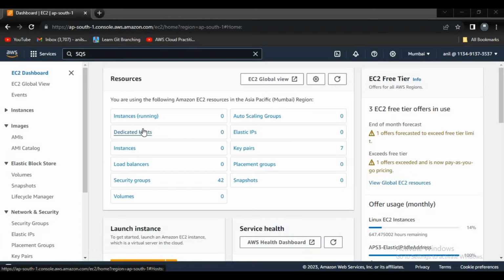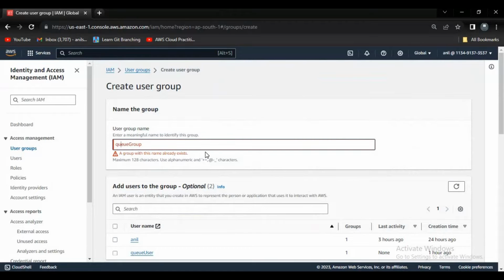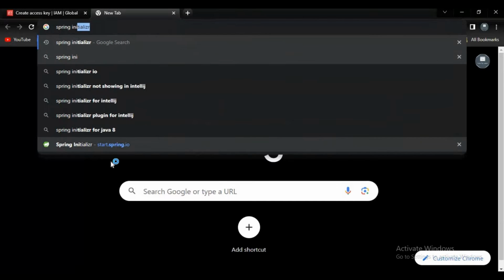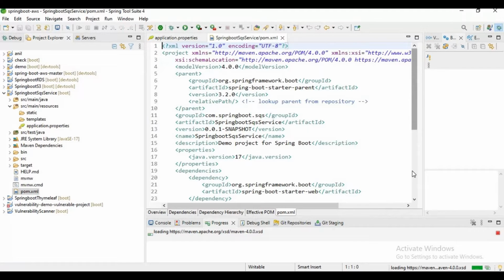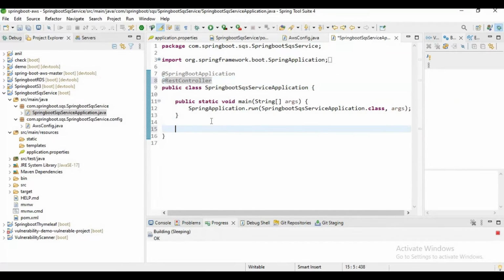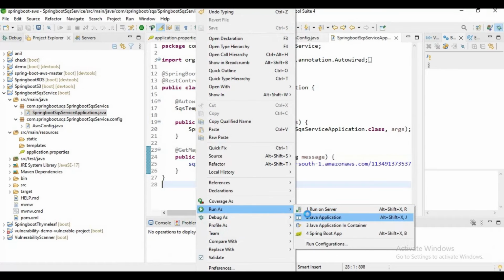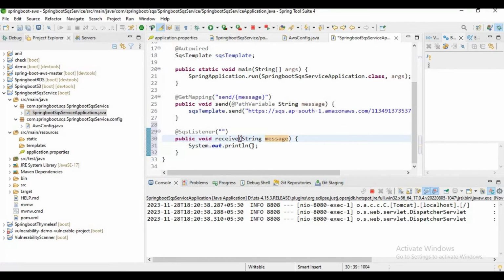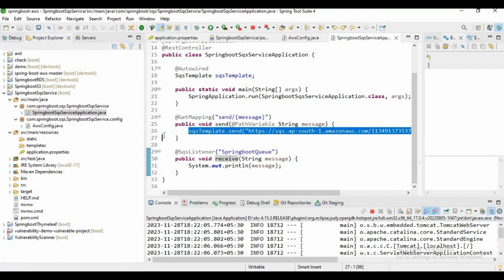aws Amazon Simple Queue Service (SQS) with SpringBoot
Amazon Simple Queue Service (SQS) with SpringBoot | Spring Cloud AWS
Spring Cloud AWS | Amazon Simple Queue Service | SQS | Spring Boot | JavaTechie
Spring Boot Cloud AWS | Amazon Simple Queue Service | Amazon SQS | Rest API Example
springboot with sqs example
#02 Integrate AWS SQS(Simple Queue Service) with Spring boot |
Spring Boot with Amazon SQS | Spring Cloud AWS | Amazon Web Services | AWS Simple Queue Service
Amazon Web Services | AWS Simple Queue Service | SQS | Spring Boot | Example | Simple Programming